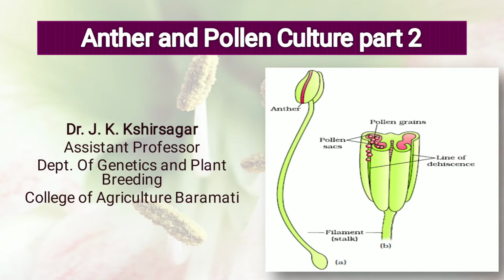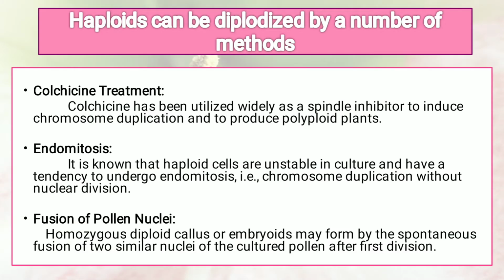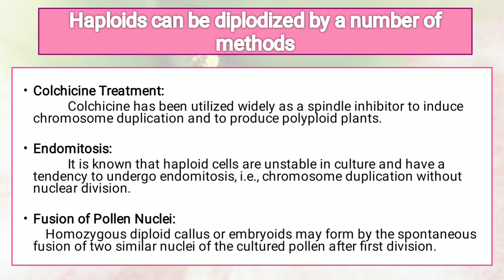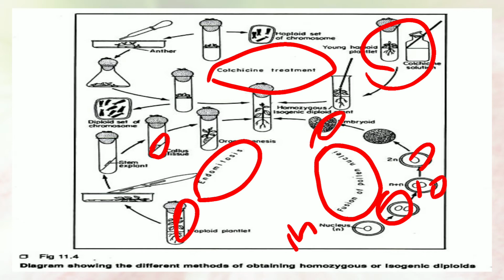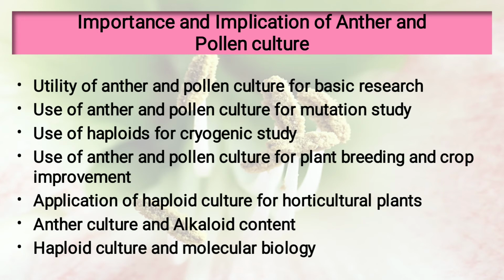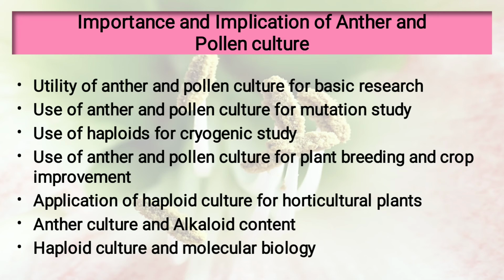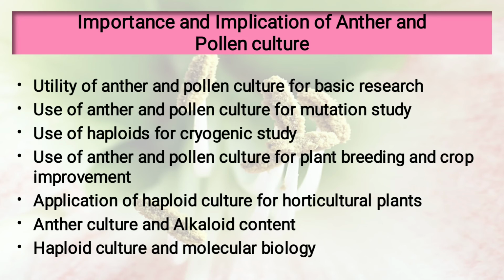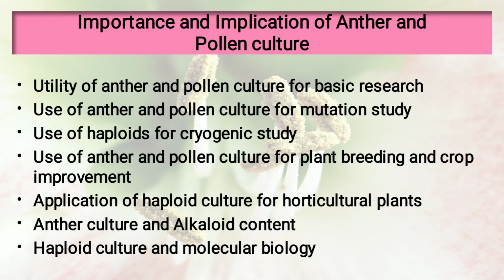ELE BOT 242 Micropropagation Lecture no.9 - Anther culture part 2 by Dr. J. K. Kshirsagar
Meaning, Concept, Protocol for Anther and pollen culture